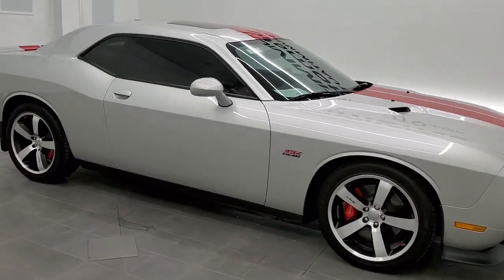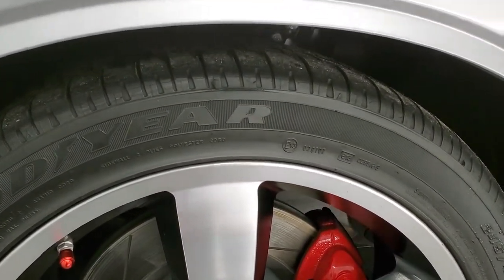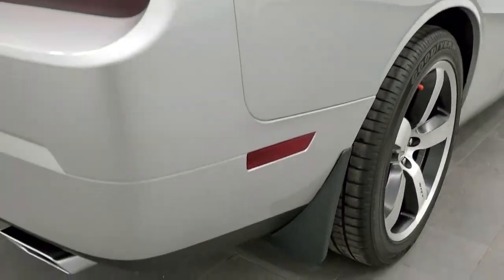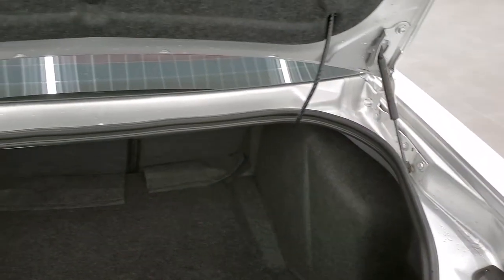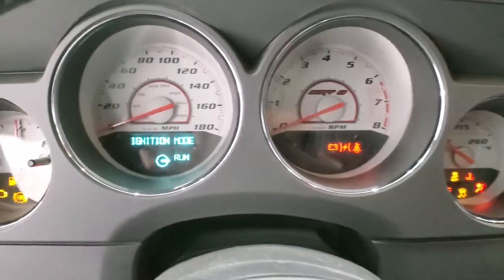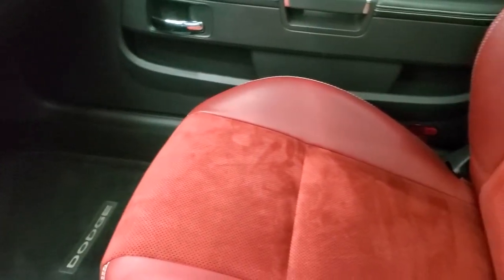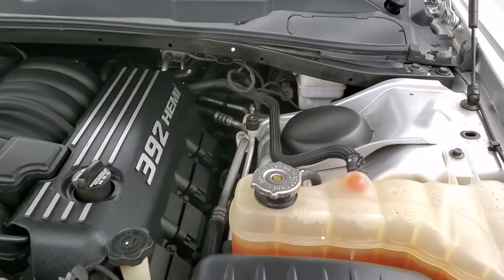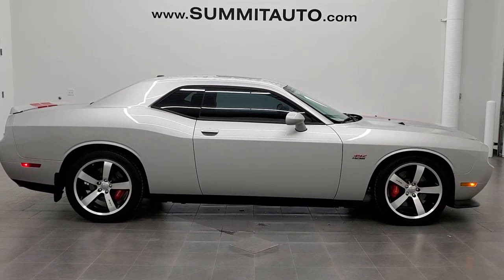2012 DODGE CHALLENGER SRT8 NAV MOON RED LEATHER STICK SHIFT WALK AROUND REVIEW 11449Z SOLD! SUMMIT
This 2012 DODGE CHALLENGER SRT8 6 SPEED WITH RED LEATHER SEATS IN BRIGHT SILVER METALLIC  FOR SALE IN FOND DU LAC OSHKOSH WISCONSIN 54935 is the vehicle we did walk around review of today.

Thank you for checking out this video of this 2012 DODGE CHALLENGER SRT8 6 SPEED WITH RED LEATHER SEATS IN BRIGHT SILVER METALLIC  FOR SALE IN FOND DU LAC OSHKOSH WISCONSIN 54935

STOCK: 11449Z
PRICE: $33,999
MILES: 6,559
MAKE: DODGE
MODEL: CHALLENGER
VIN: 2C3CDYCJ4CH290056
LOCATION: FOND DU LAC OSHKOSH WISCONSIN, 54937 TRUCKS ON 41

CLEAN TITLE HISTORY! 6.4 Liter V8 Engine, 470 Horsepower, Two Door Coupe, SRT8 392 Package SRT-8, 6 Speed Manual Transmission Stick Shift, Rear Wheel Drive RWD 4x2 Two Wheel Drive, Factory GPS Navigation System, Power Sunroof Moonroof Sun Roof Moon Roof, Dual Rear Exhaust, Power Driver's Seat, Dual Heated Seats, Non Smoker, Red Leather Seats, Suede and Leathers Seats, Bucket Seats, Heated Power Mirrors, Electronic Stability Control Traction Control ESC, Goodyear Eagle F1 245/45 ZR20 Tires, 20 Inch Rims Premium Wheels, Painted and Polished Aluminum Rims Premium Wheels, Four Wheel Disc Brembo Brakes, Decklid Spoiler, Chrome Tipped Exhaust, AM / FM Radio Tuner, Sirius/XM Satellite Radio Capabilities Sirius / XM, CD Player, U Connect Hands Free Bluetooth Hands-Free Phone System Blue Tooth, Auxiliary MP3 Jack Portable Audio Connection, USB Jack Portable Audio Connection, 20 GB Hard Drive MyGig, Harmon / Kardon Premium Audio Sound System Harmon/Kardon, Factory Subwoofer, Keyless Entry System, Push Button Start, Rear Window Defroster, Driver and Passenger Front Air Bags, L.A.T.C.H. Child Safety System, Side Curtain Air Bags SRS Safety Restraint System, Heated Steering Wheel Multi-Function Steering Wheel Controls, Homelink System with Three Programmable Buttons for Garage Doors, Lighting Systems & Security Systems, Compass, Outside Temperature Display and Mileage Display, Fold Down Rear Seats, Factory Floormats, Air Conditioning AC, Cruise Control, Power Locks, Power Windows, Automatic Headlights Autolamp, Tilt/Telescope Steering Wheel, Bright Silver Metallic, CLEAN AUTOCHECK! Very very clean inside and out! This is one of the sharpest 2012 Dodge Challenger SRT8 392 cars we have ever had on our lot! Make your move before this super clean ride is gone! 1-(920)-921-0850 . Summit Automotive Chrysler Dodge Jeep Ram in Fond du Lac, Wisconsin also Proudly Serving Oshkosh, Madison, Milwaukee, Sheboygan, Appleton, and Waupun is a family owned and operated dealership since 1959. We take great pride in our new and used car and truck center with vehicles to fit everyone's budget. We have ON THE SPOT FINANCING. BAD CREDIT OR GOOD CREDIT, we work with over 20 lenders to get you APPROVED AT THE MOST COMPETITIVE RATES. We provide AIRPORT TRANSPORTATION and NATIONWIDE DELIVERY OPTIONS. We are conveniently located on HWY 41 at EXIT 98, Hwy 151 at Military Rd. Exit . Just Look For The TRUCKS ON 41. Advertised price does not include, tax, title, registration and service fee.

STOCK: 11449Z
PRICE: $33,999
MILES: 6,559
MAKE: DODGE
MODEL: CHALLENGER
VIN: 2C3CDYCJ4CH290056